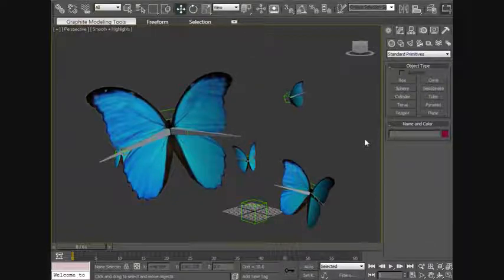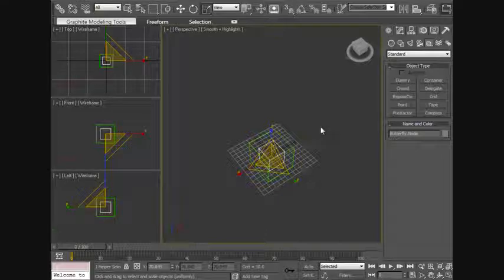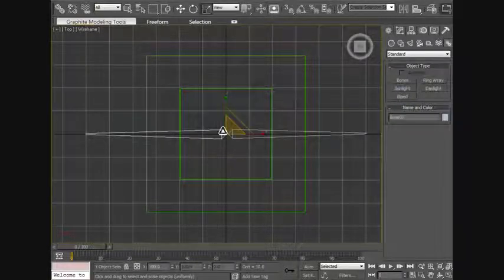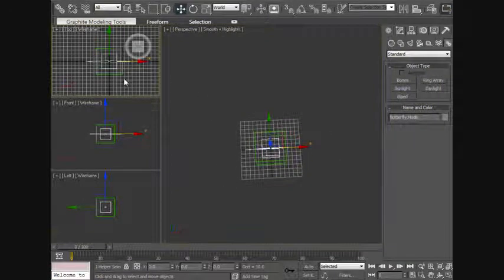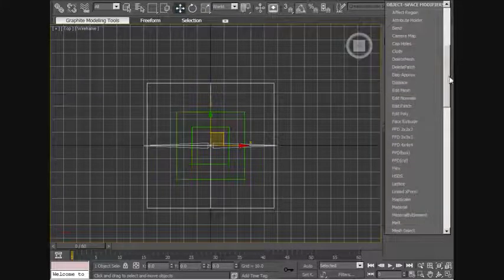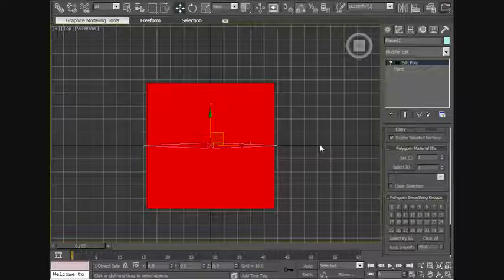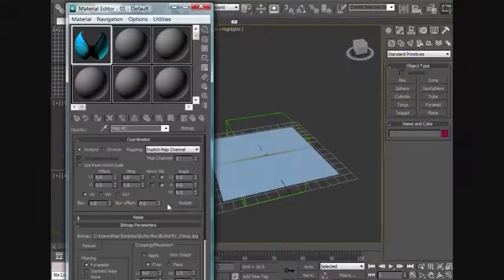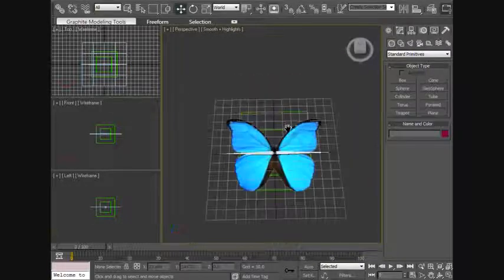3ds Max Tutorial Butterfly 1 Creating Mesh, Texture and Bone Hierarchy